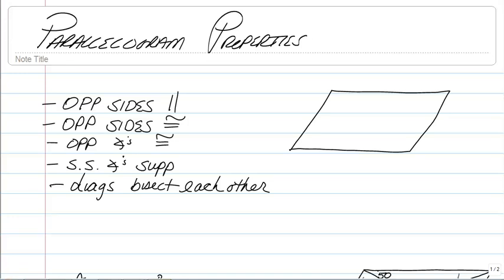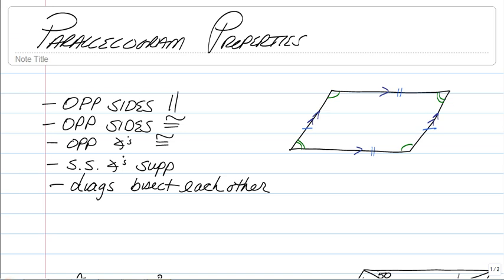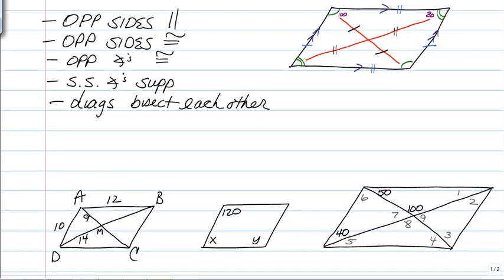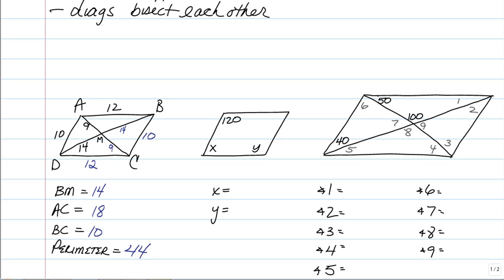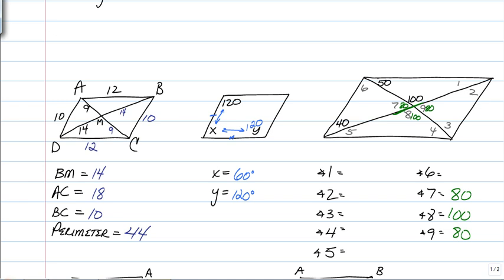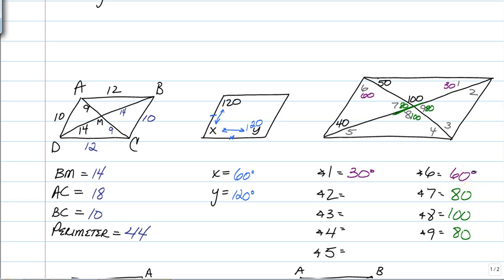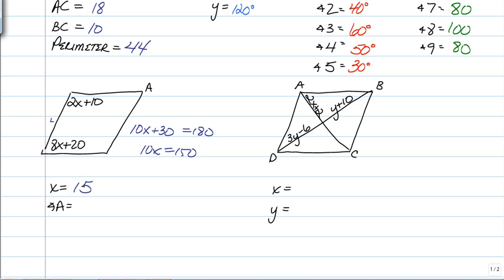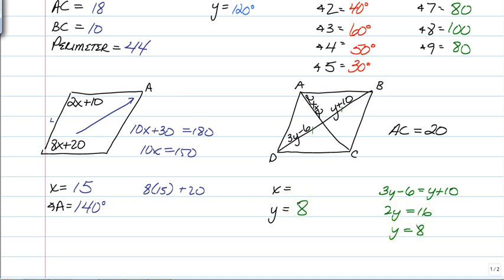GeoC6Day3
Parallelogram Properties